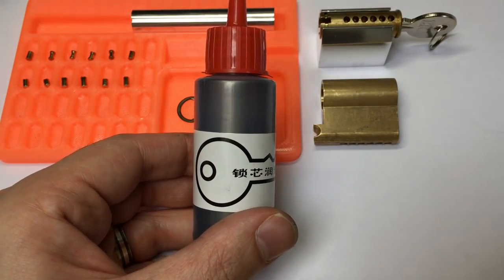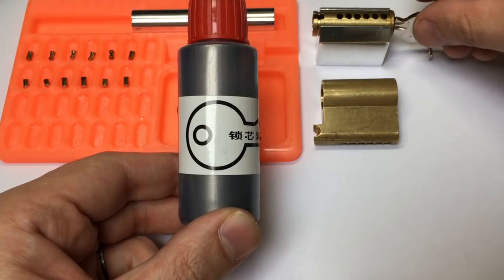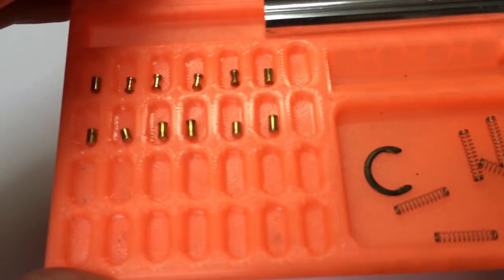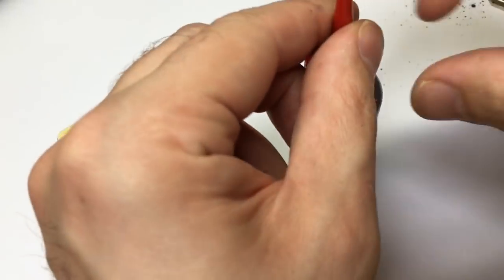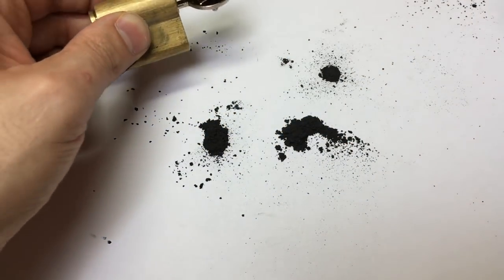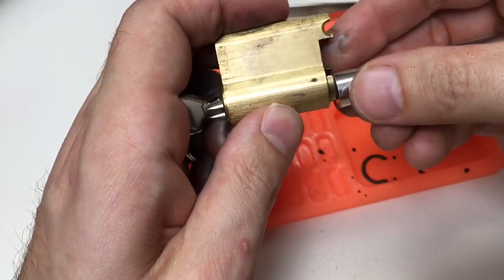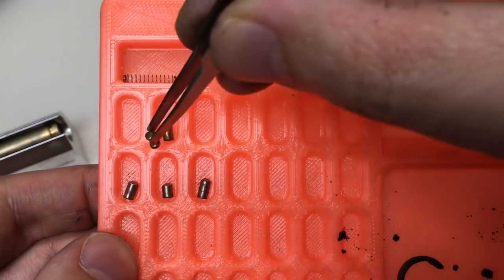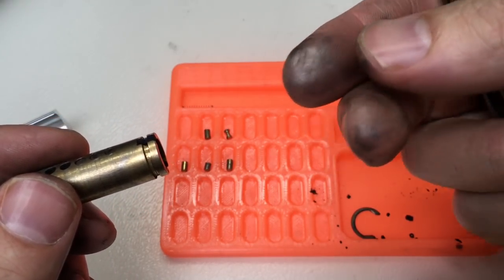(185) Banggood.com Review - Graphite Lock Lubricant